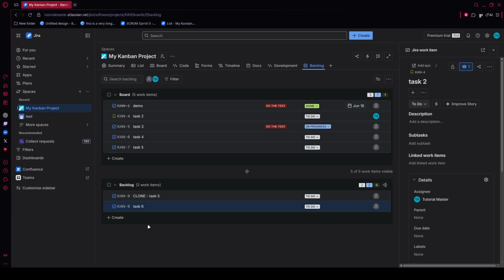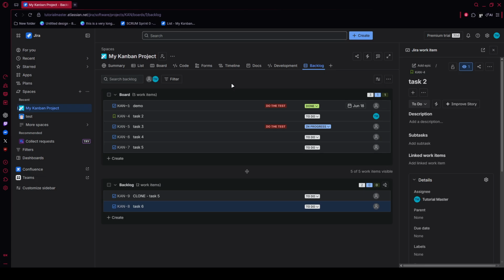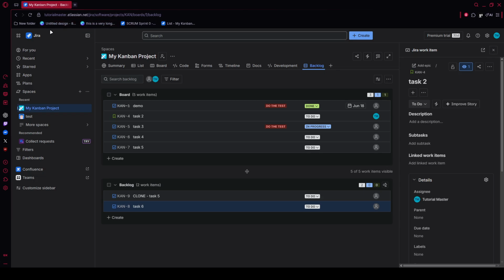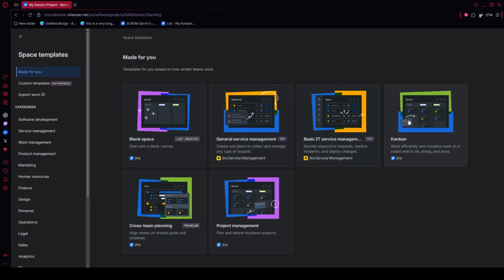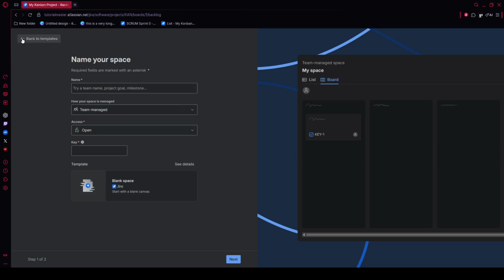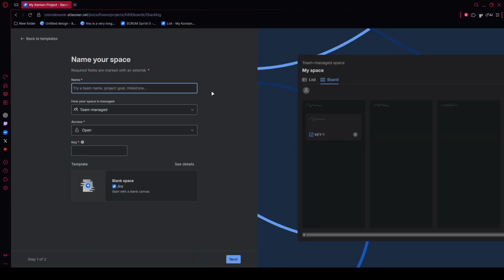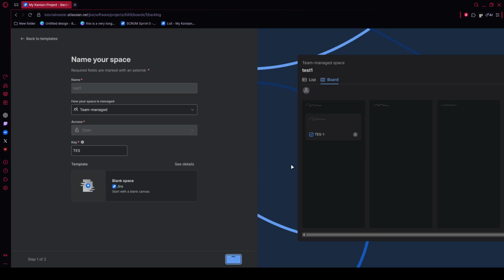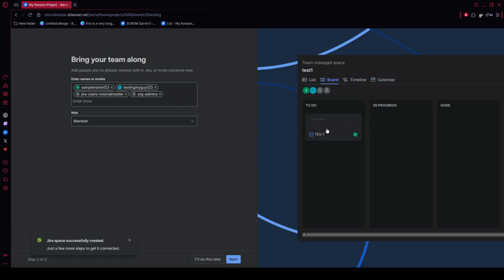How To Create A Story In Jira [Step By Step Guide 2026]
In today's video we cover How To Create A Story In Jira [Step By Step Guide 2026]